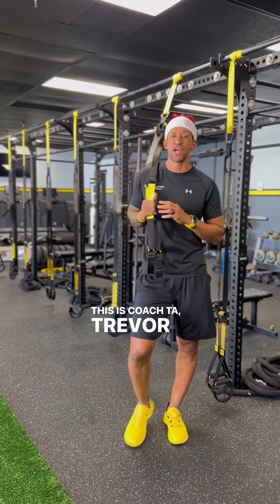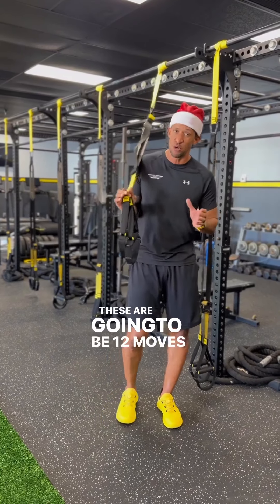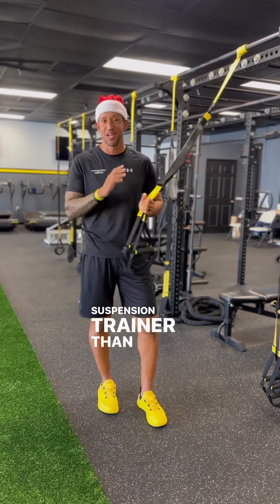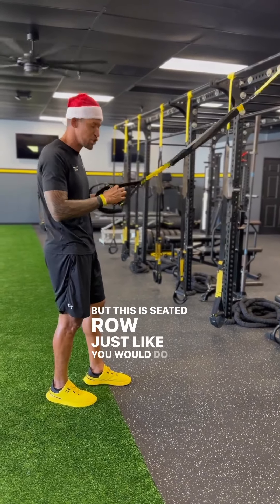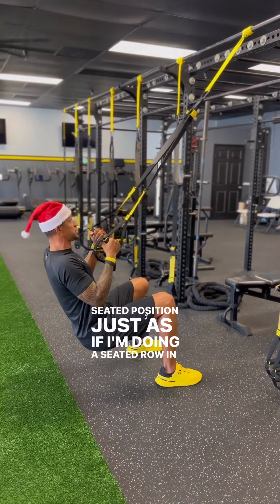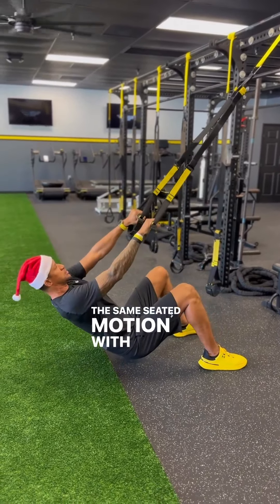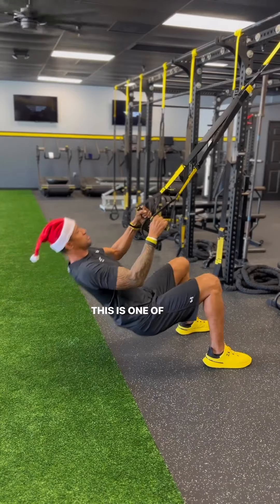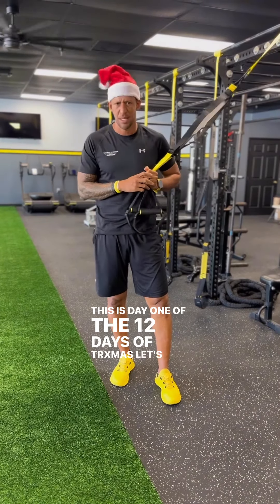Day 1: TRX Seated Row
Get ready for the holiday season! 🏋️‍♂️🎁 Join us for the 12 Days of TRXMas, where our master instructors unwrap the power of Suspension Training highlighting a new exercises every day! Check back every day from now until Dec. 15th!